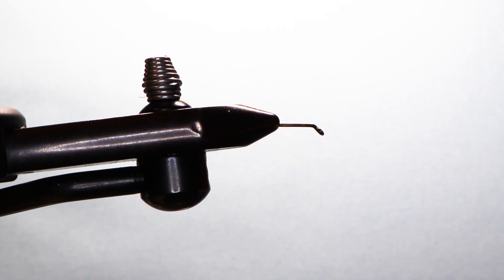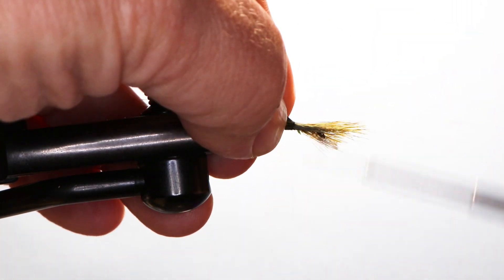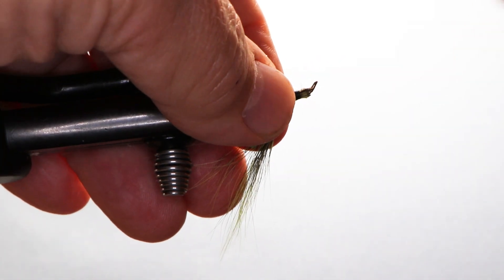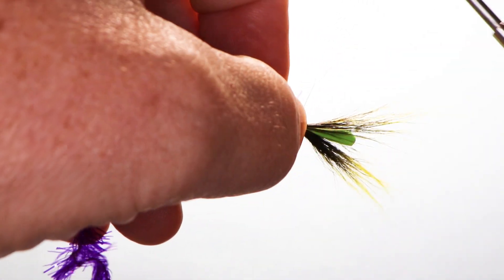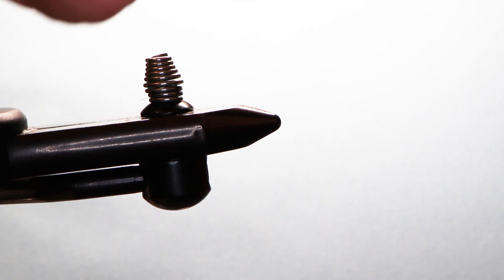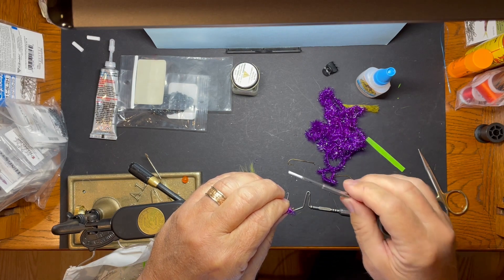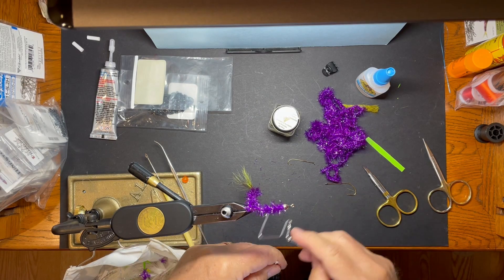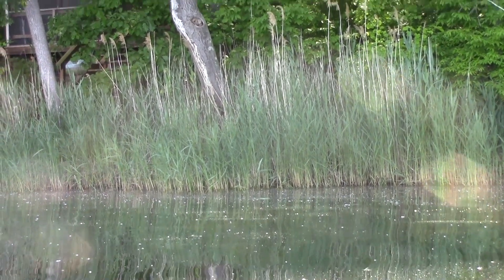Fly Tying- the EZ Worm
Join Rob Streeter's fly tying tutorial video as he ties one of the flies from his book, “Warmwater Fly Fishing- Finding and Catching Warmwater Species.” This video features the EZ Worm, a special  largemouth bass fly pattern Rob created for catching prespawn largemouth bass during the late spring months. Fly fishing for big largemouths is quite challenging. Largemouths are a great fly rod fish, and the big bucket mouths don’t come easy on fly tackle. Rob is also the author of “The Greats of Adirondack Fly Fishing.”  Learn to tie this effective panfish pattern and get some fishing tips at the end of the video as Rob ties the fly.

Rob Streeter is an an award winning outdoor writer.  His fly fishing articles articles have appeared in national publications including American Angler and Outdoor Life.  He also was the outdoor columnist for two Upstate, New York newspapers (Albany Times Union and Amsterdam Recorder) for many years.  Rob produced the photos to illustrate many of these articles.

Rob is a lifelong fly fisherman since he started fishing with his first  fly rod at age 7.    Rob has fished for saltwater species in Florida, and has fished as far north as Alaska.  He has fished extensively throughout the Northeast.  Rob has also tied flies for the same amount of time and has created fly patterns for trout and warmwater species.

Gear
Regal Vise, Loon scissors, Dr. Slick scissors, Loon hackle pliers, Dr. Slick hackle pliers, Loon Hair Stacker, Loon UV resin.

Crappy Candy, Conehead Grub (Panfish Version), Panny Popper, Jerk Fly, Generic Bunny Fur Streamer, EZ Worm.